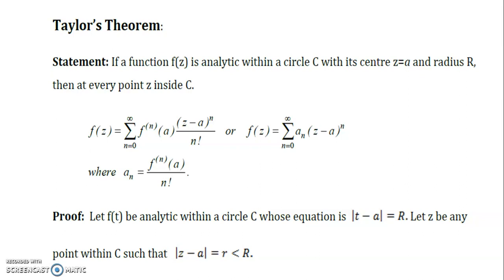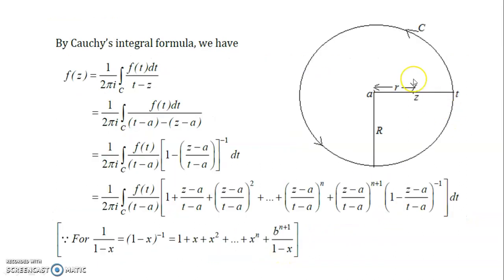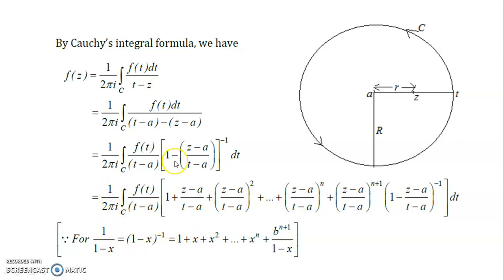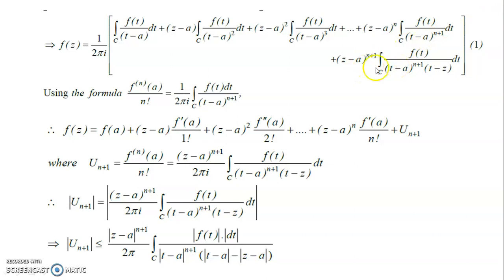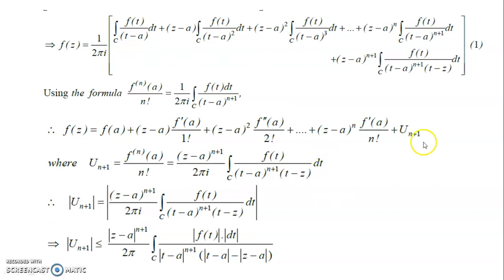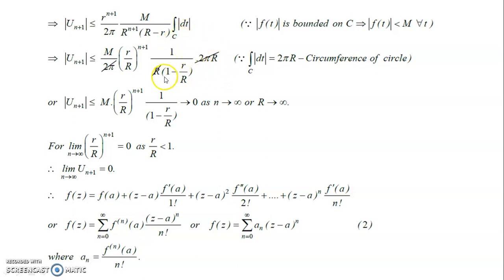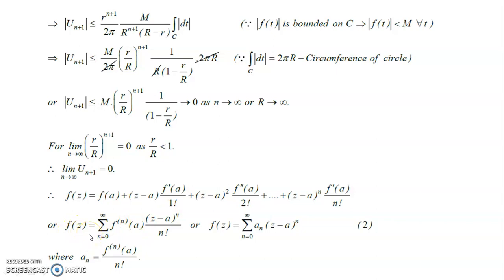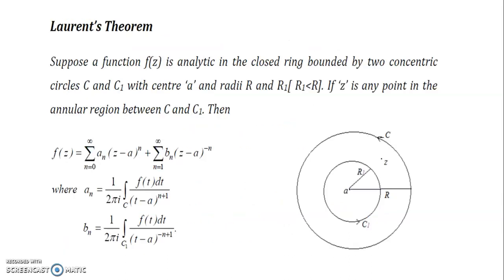Session 16 Taylor's Theorem